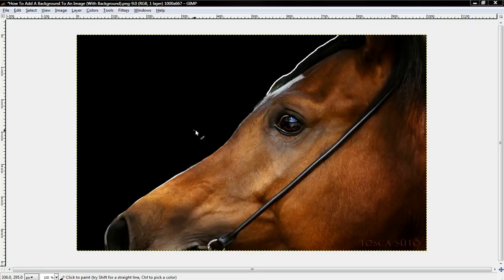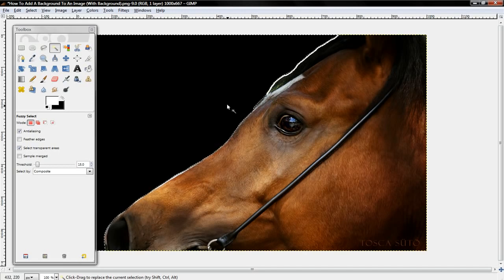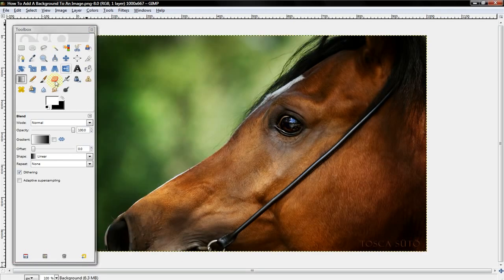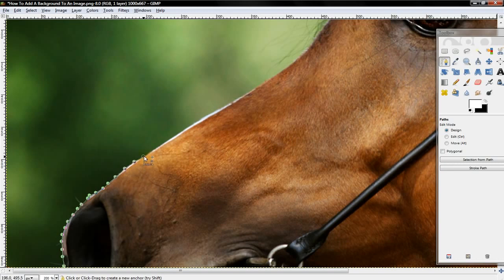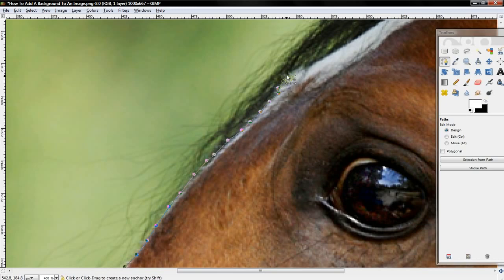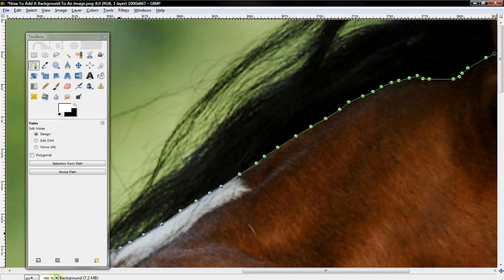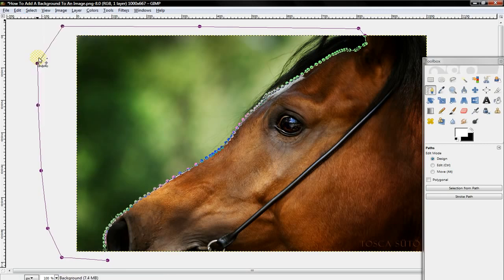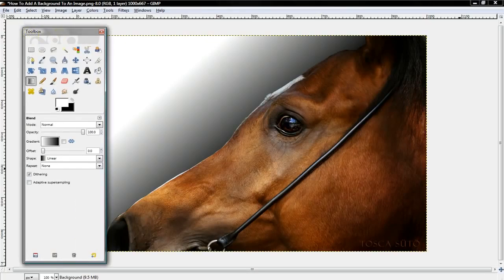GIMP How To Add A Background To An Image HD KiAX9JbHOQA